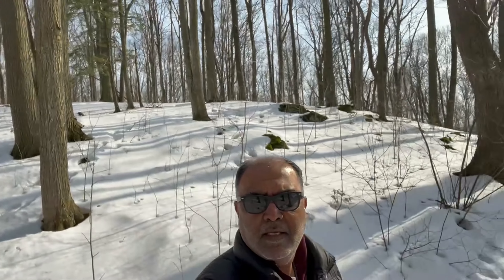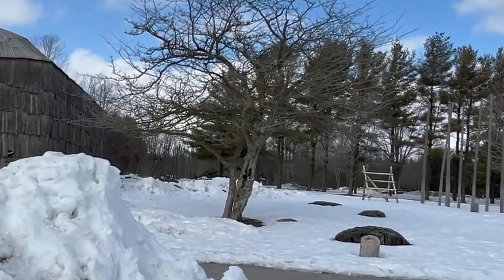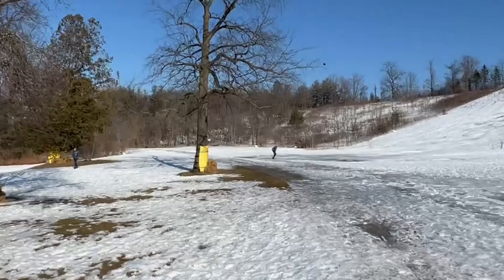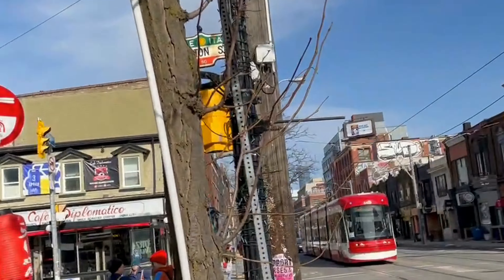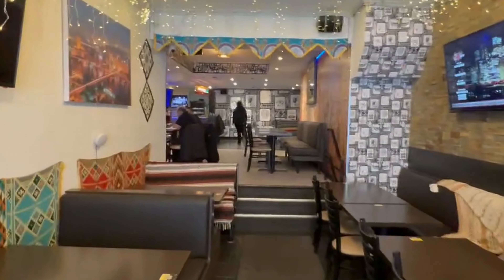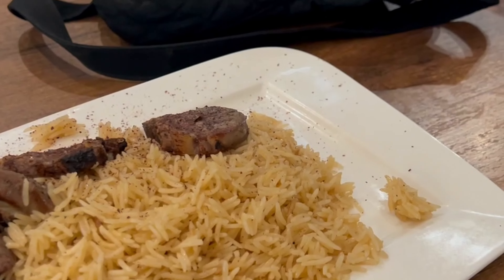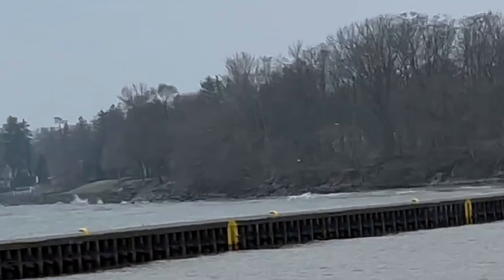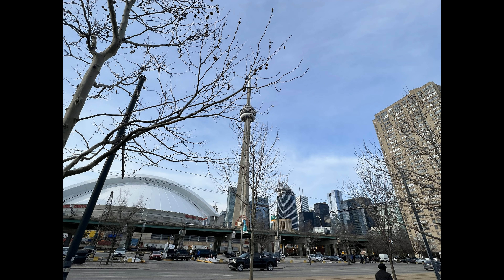Underrated Places & Halal Restaurants in Greater Toronto Area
My favorite Underrated places and Halal Restaurants in Greater Toronto Area.